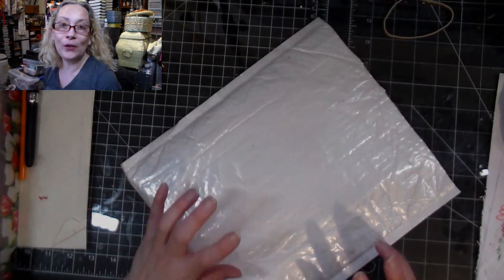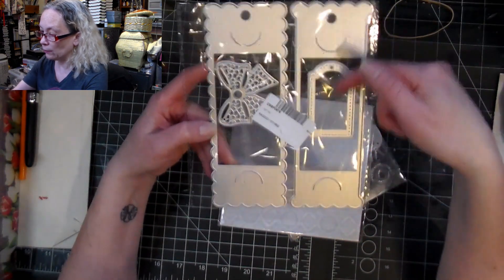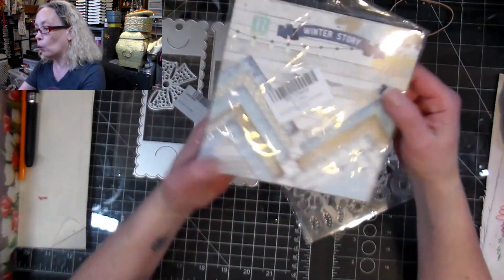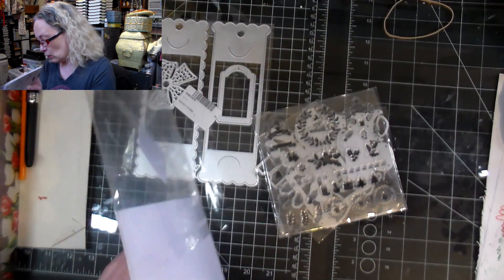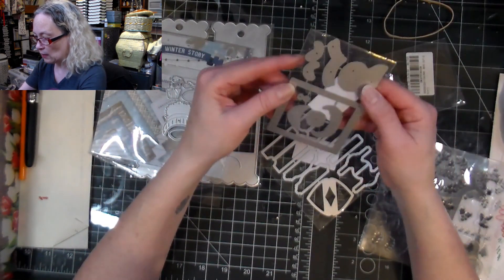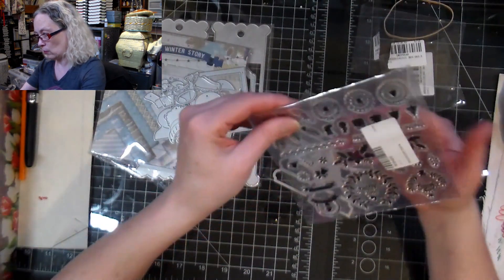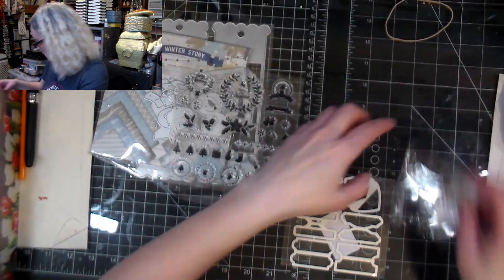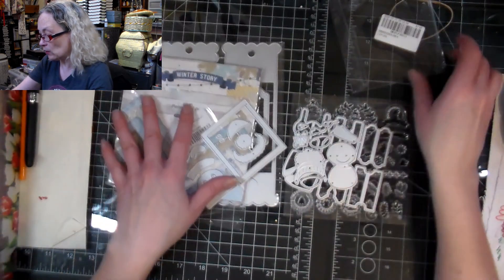InLoveArt unboxing dies, stamps and paper set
I got some amazing items from InLoveArt and I really hope that you will go and check out the site.

Snail mail:
CP 43530 Roxboro DDO
Dollard-des-ormeaux, QC
H8Y 3P4
Canada